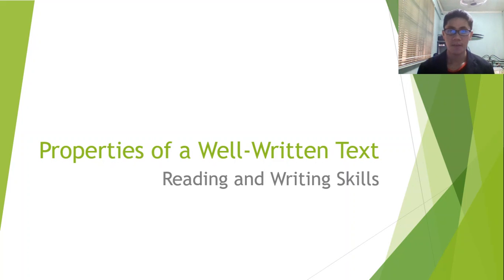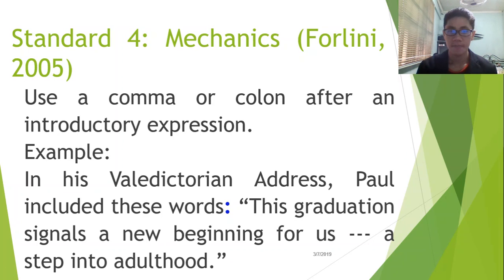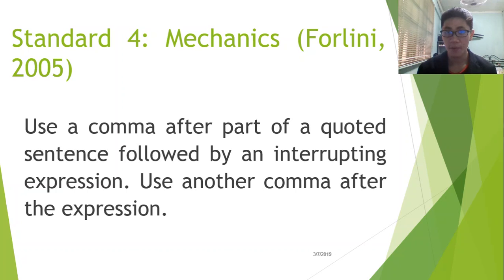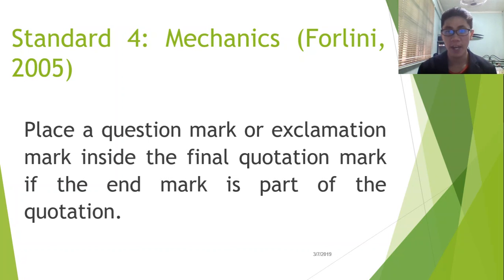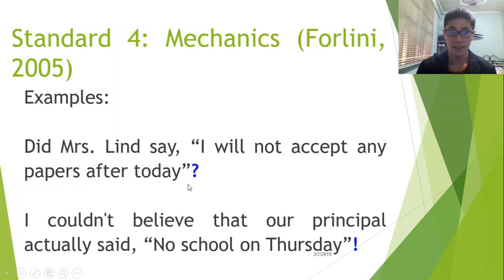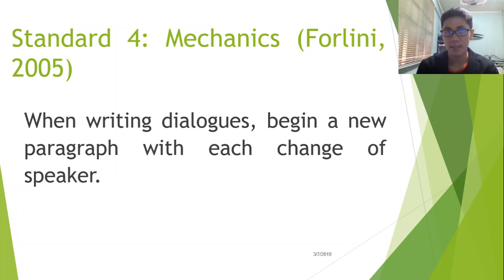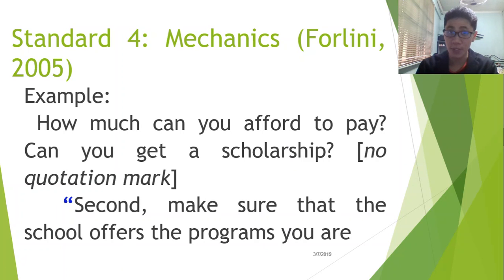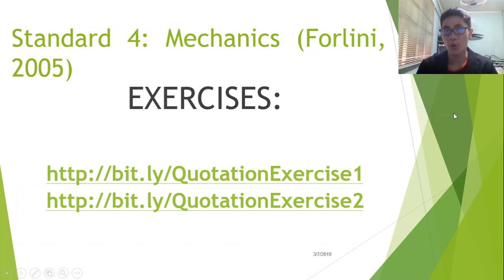Direct Quotation Marks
Are you doubting your quotation of your source material in your researches? Let's take a look at how direct quotation marks can be used properly.

This lesson is based on the K-12 curriculum guide for the Reading and Writing Skills course offered to Senior High students in the Philippines.